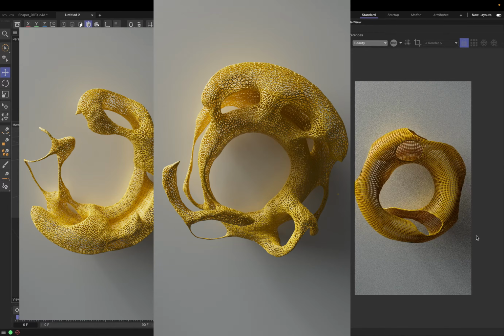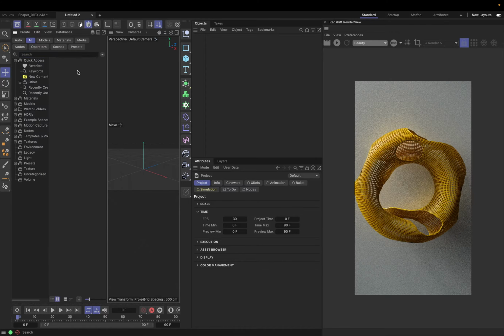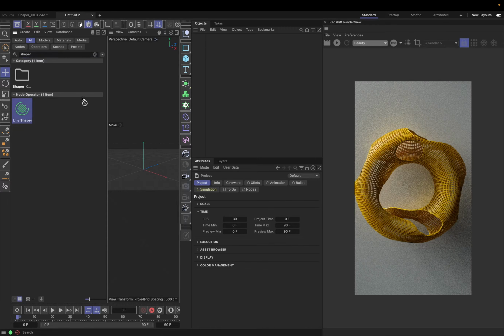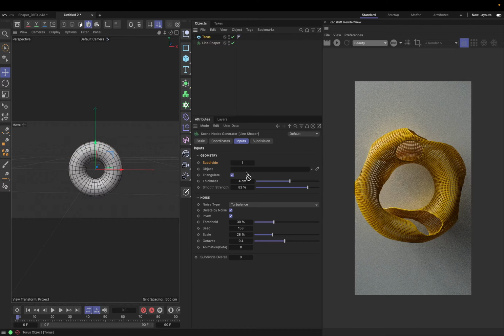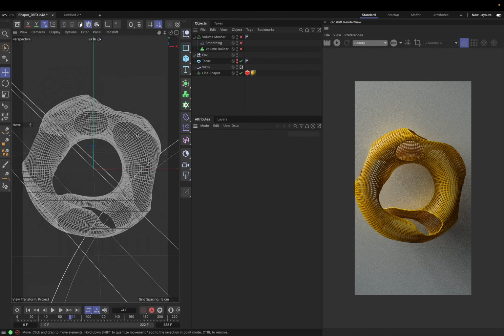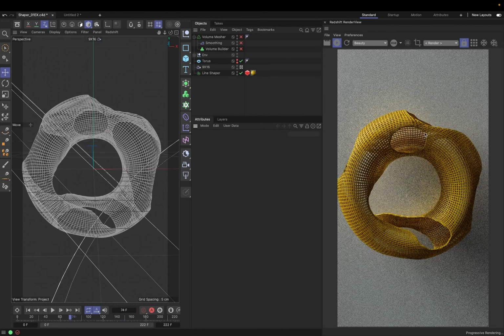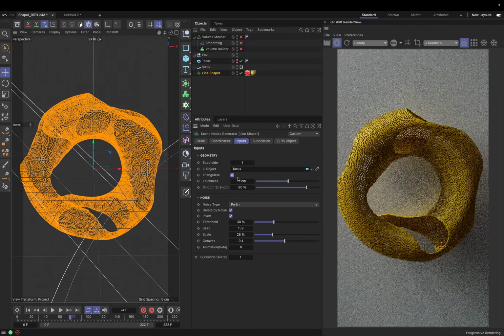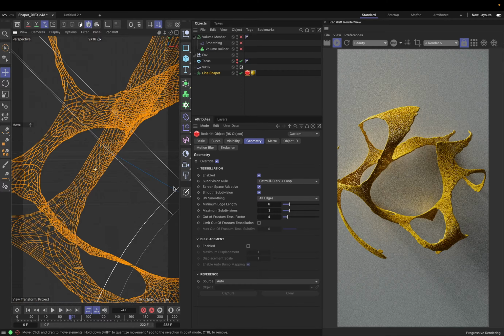Line Shaper Overview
The Line Shaper C4D Asset lets you transform any geometry into abstract line forms, driven by Cinema 4D noises. Watch the overview video for more details.